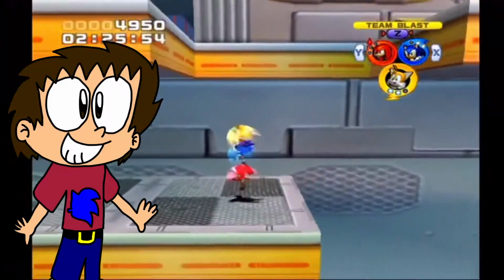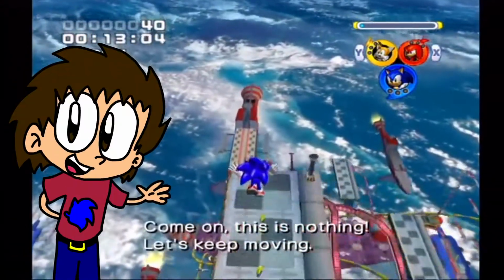Top 10 Favorite Sonic the Hedgehog Stages (Outdated)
Footage Credits:
Egg Fleet - SonicJGB
Dragon Road: Night - SonicJGB
Scrap Brain Remix - NicoCW